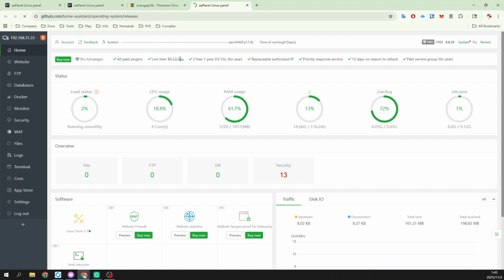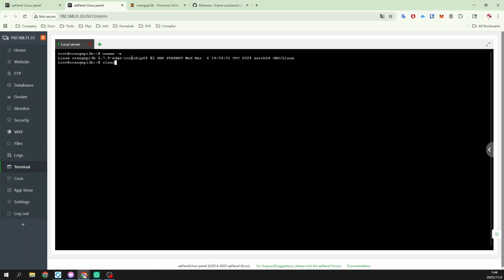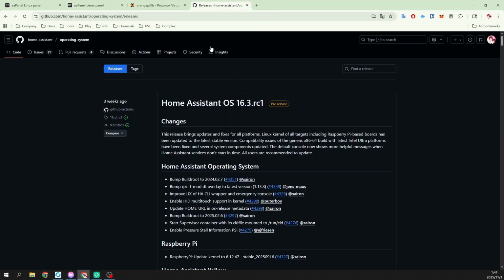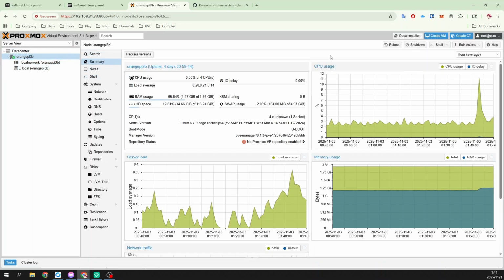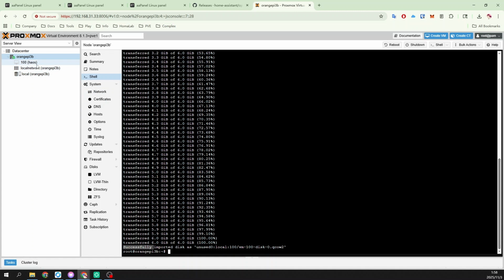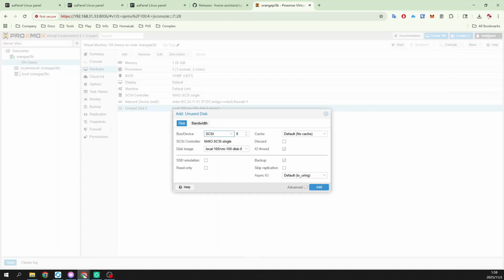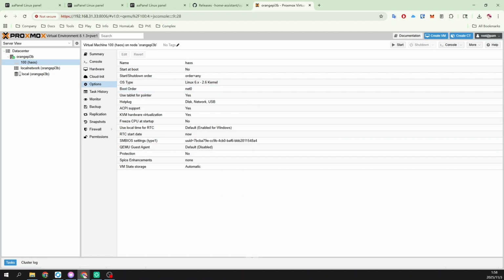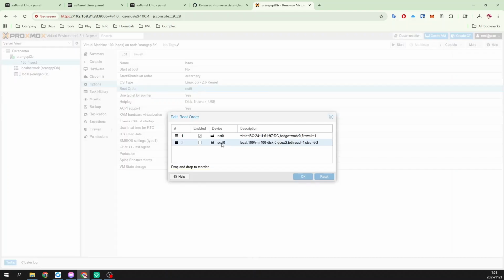Install Haome Assistant OS in Orange Pie 3B PVE